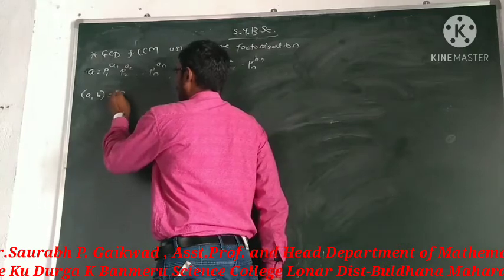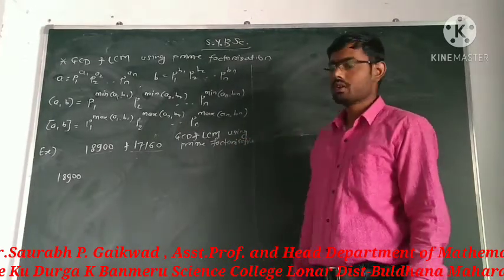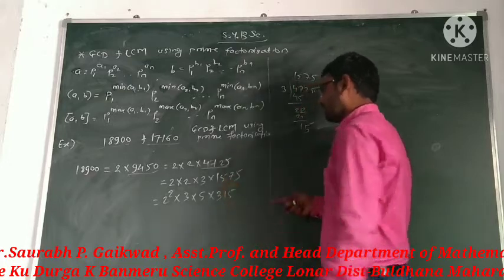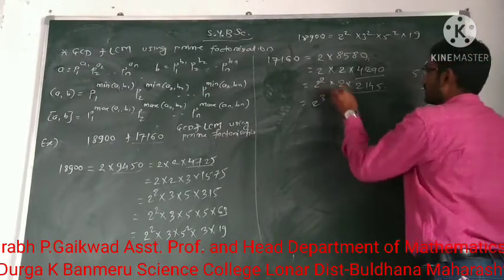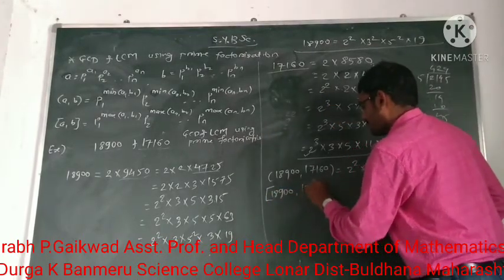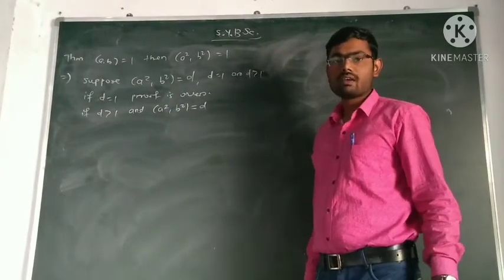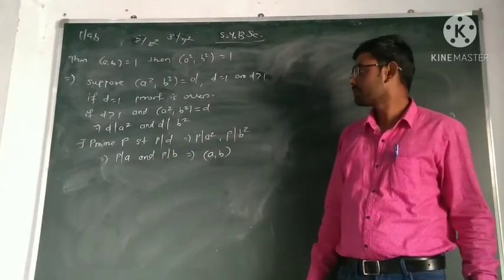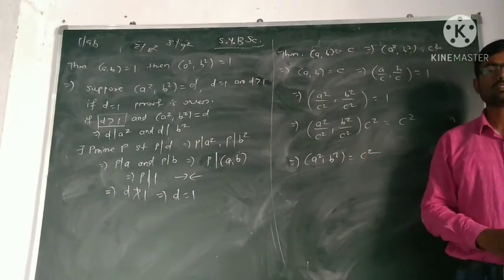GCD and LCM through prime factorisation